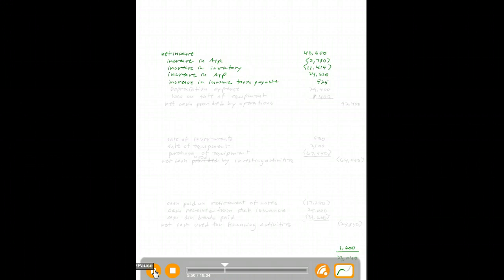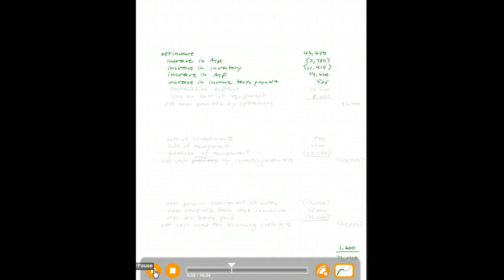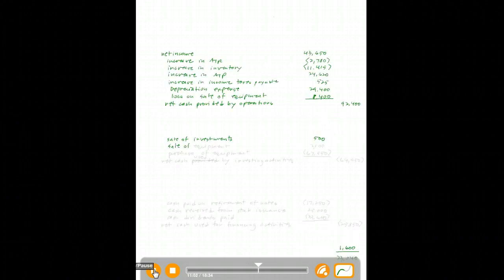Preparation of Cash Flow Statement